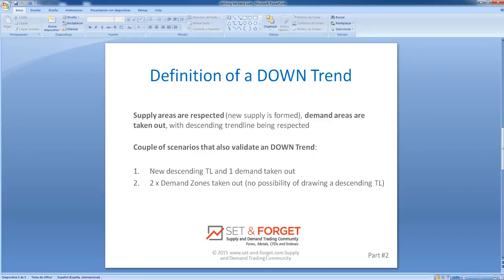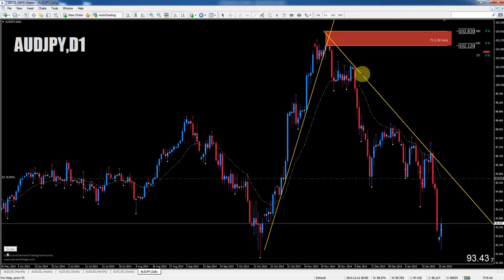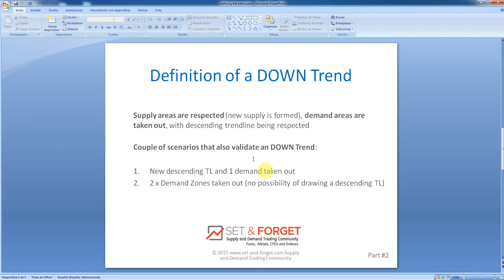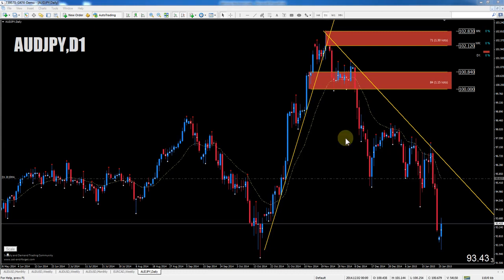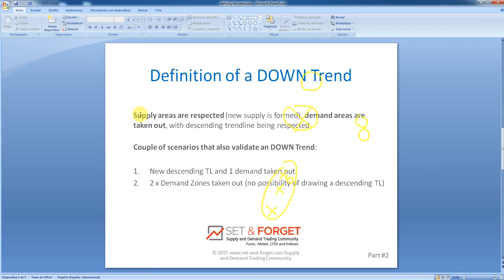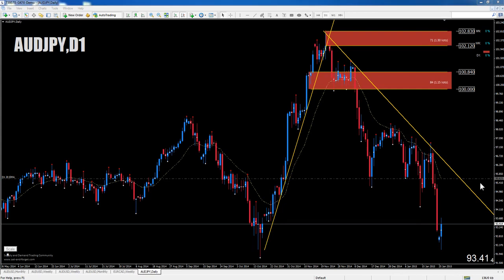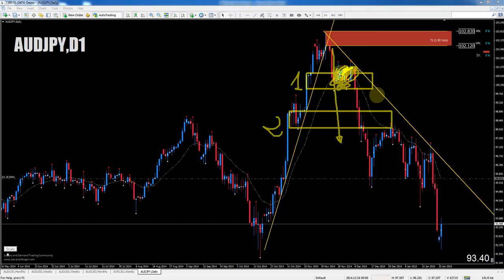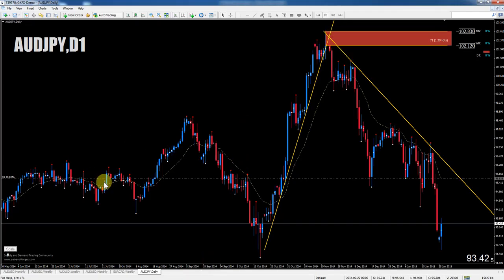1 3 Definition Of A Downtrend Using Supply and Demand Imbalances